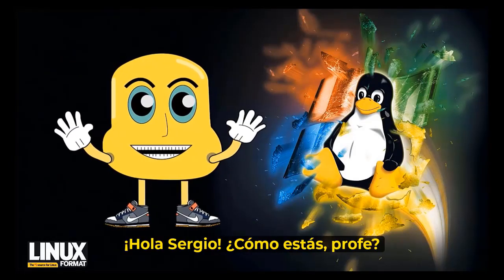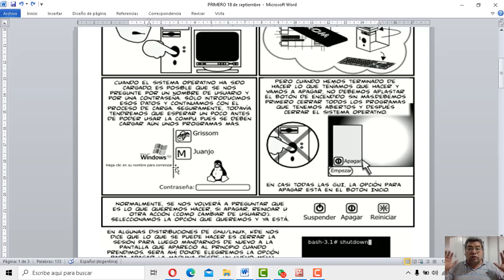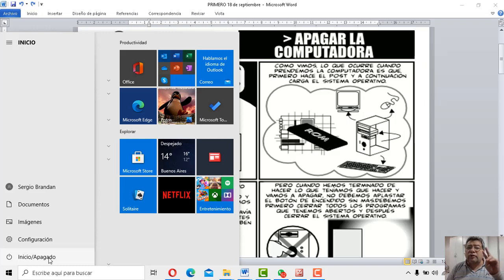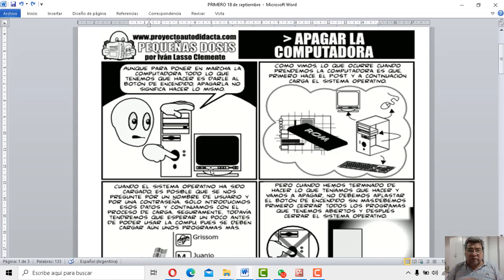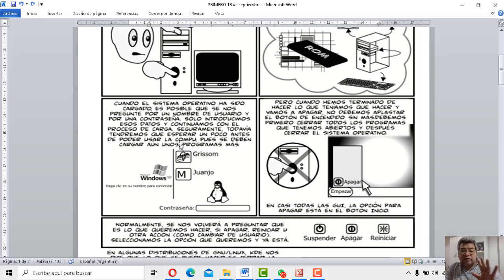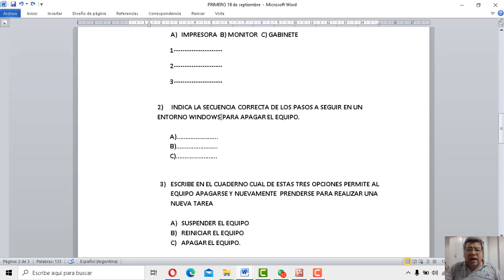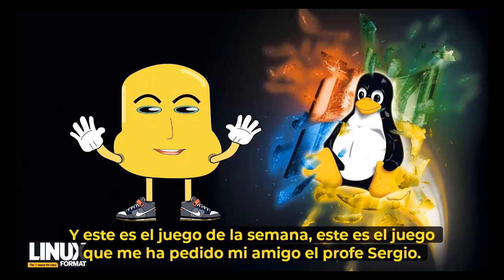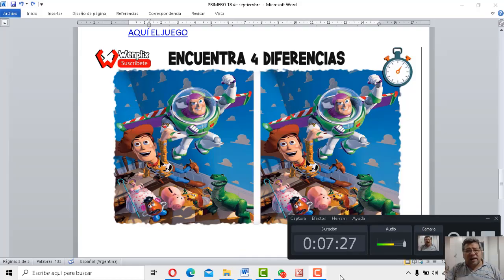PRIMERO apagar la compu Correctamente